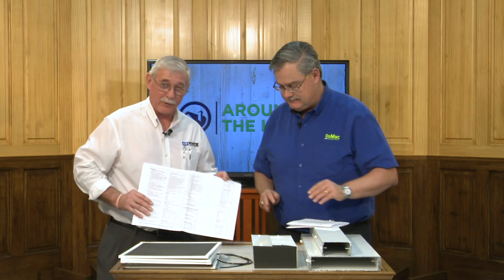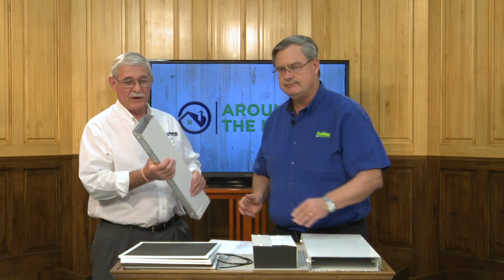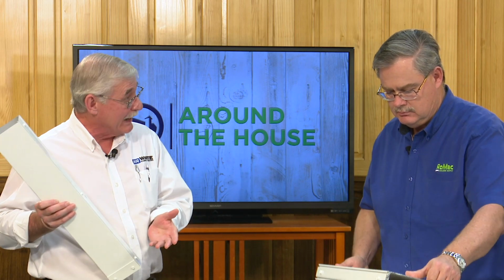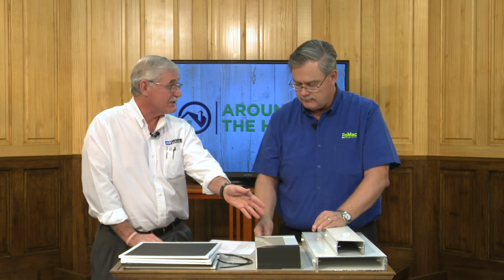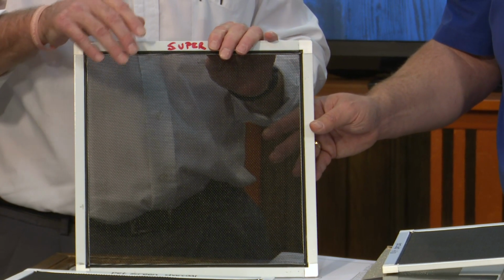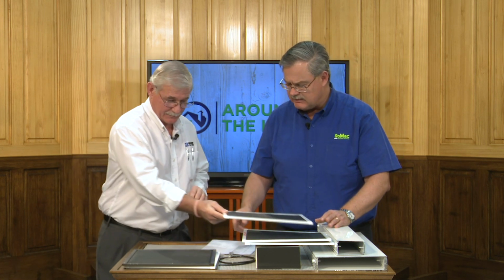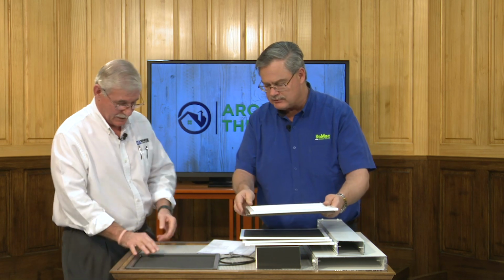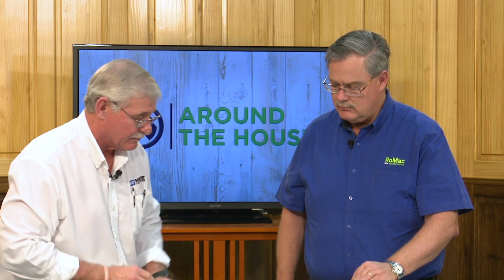Outdoor Aluminum Projects for Your Home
Aluminum screen enclosures for pools, porches, and more are big home projects. Today, Bud Dorman speaks about ways to properly plan spaces outside your home.